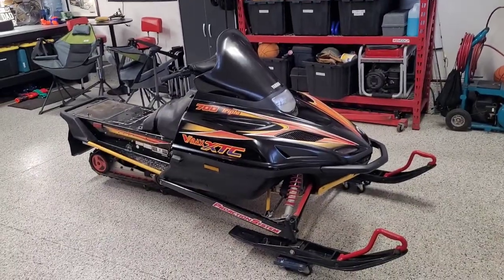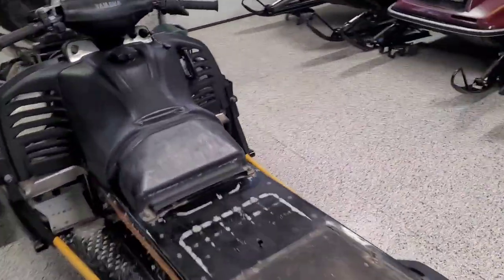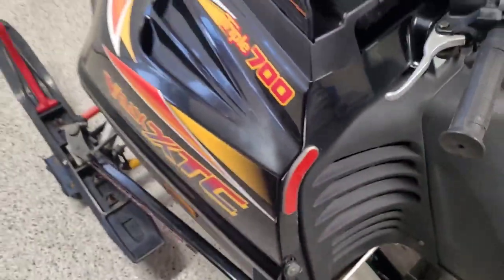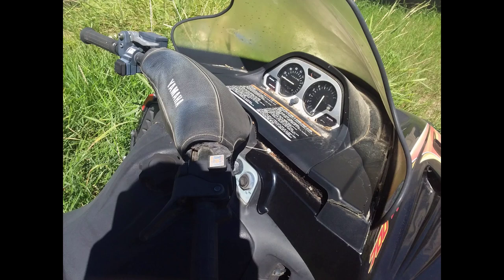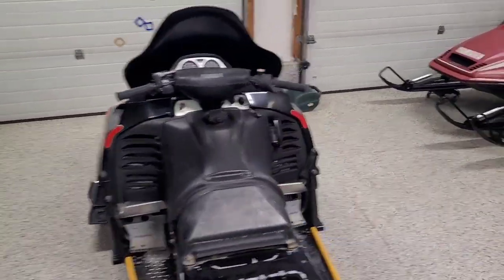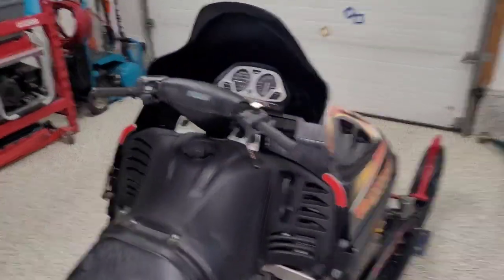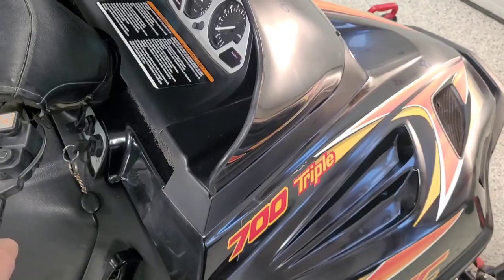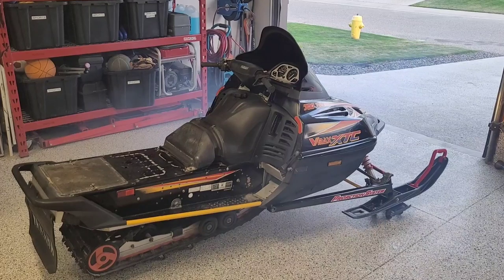1998 Yamaha Vmax XTC 700**REDHEAD TRIPLE**!